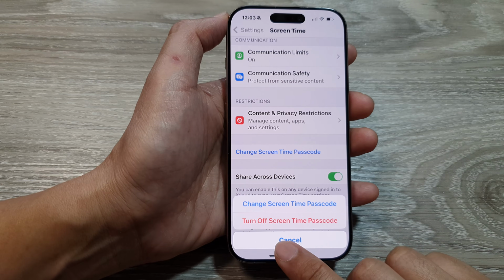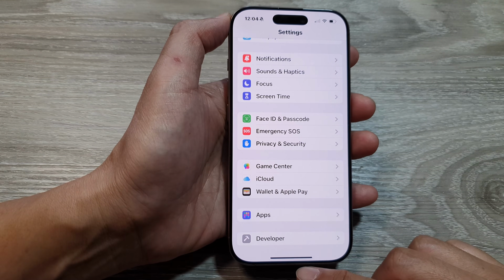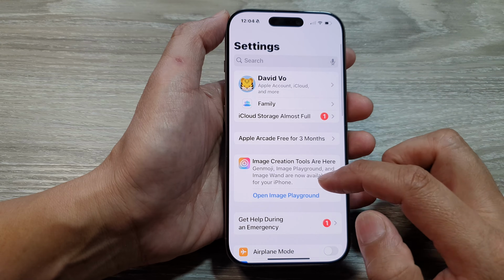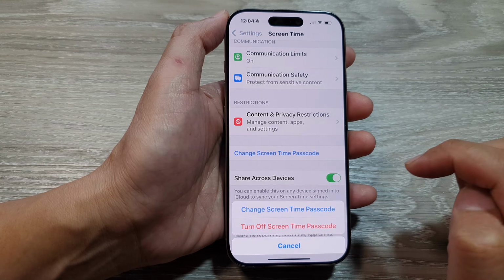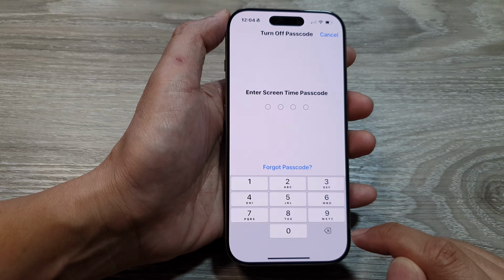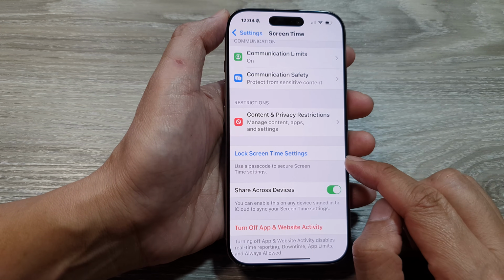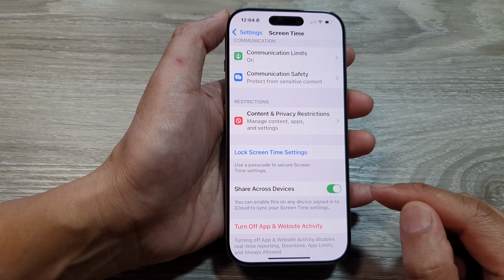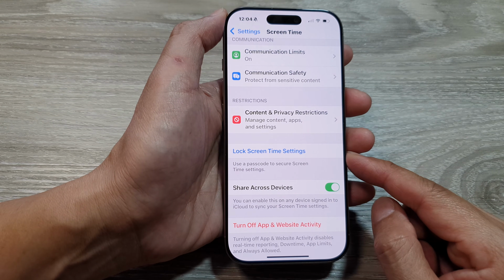🛑 How to Delete or Turn Off Screen Time Passcode on iPhone 16/16 Pro Max | iOS 18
In this video, we'll show you how to delete or turn off the Screen Time passcode on your iPhone 16, iPhone 16 Pro Max running iOS 18. If you’ve forgotten your passcode or simply want to disable the feature, we’ll walk you through the easy steps. Whether you're trying to regain control of your device or stop restrictions from blocking content, this guide will help you remove the passcode and make changes to your Screen Time settings effortlessly.